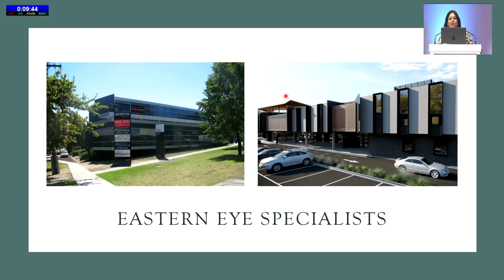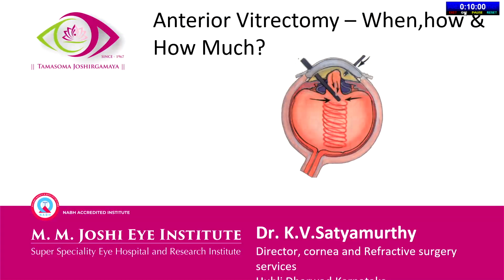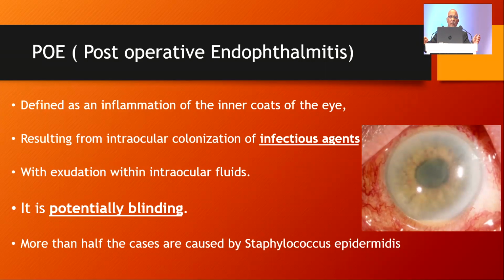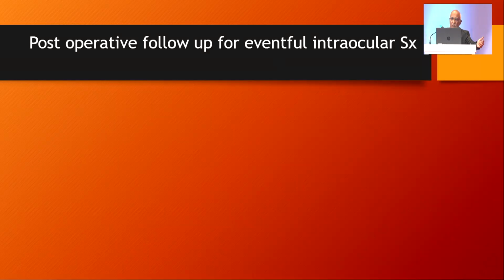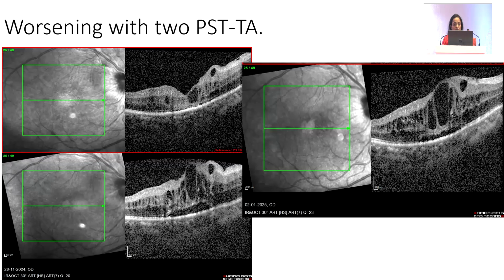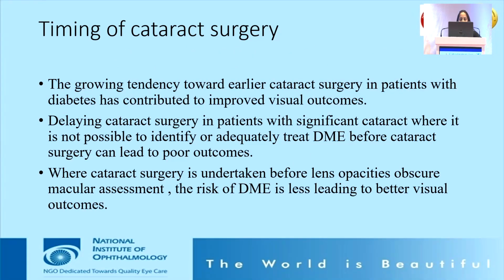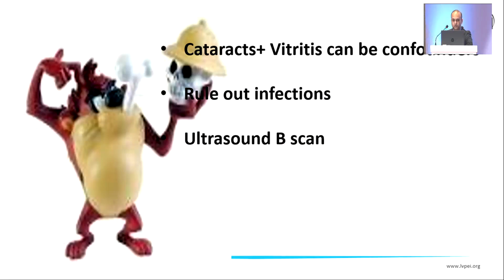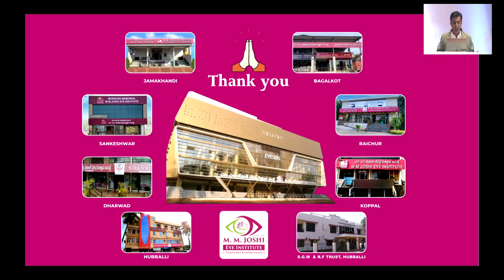AIOS2025-IC432-Planning cataract surgery in a patient with retinal pathology – The must know points